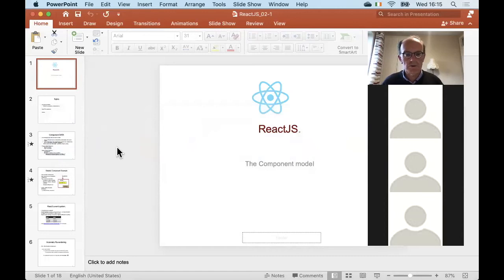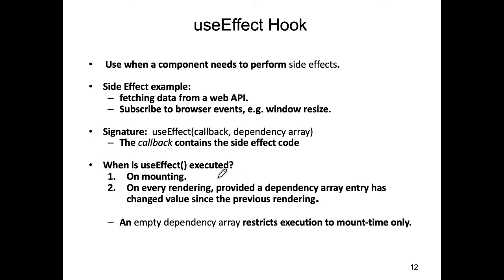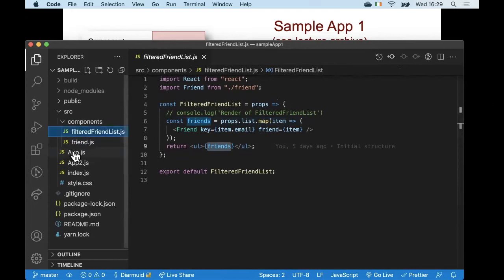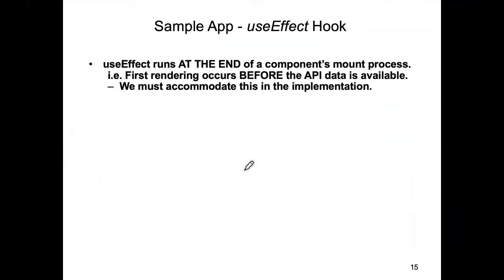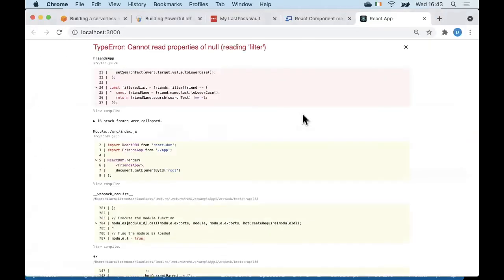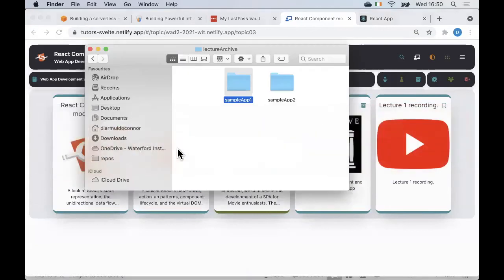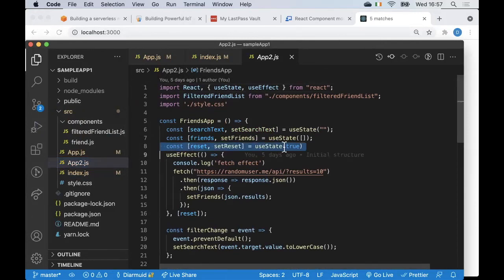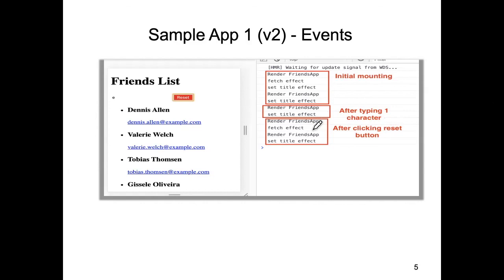WAD2 Lecture 8